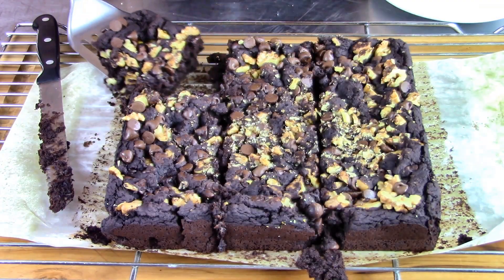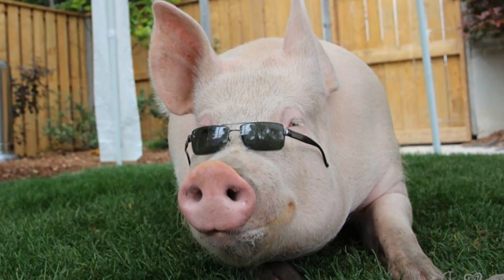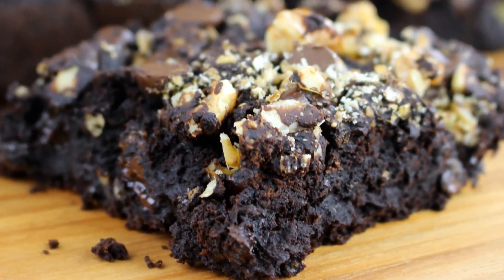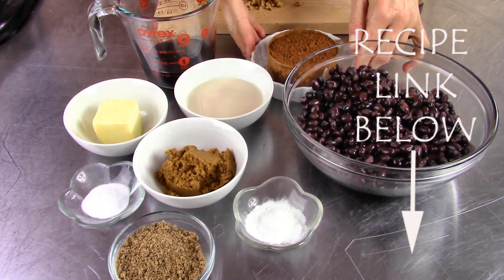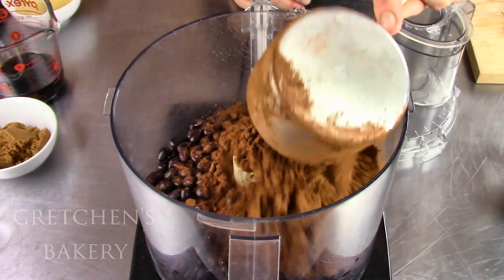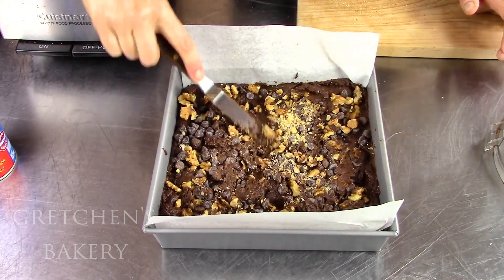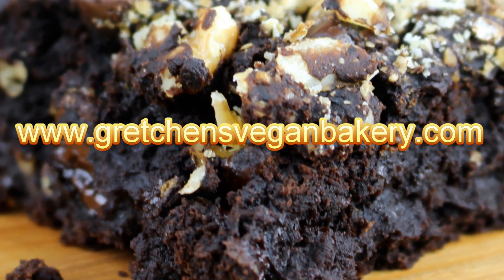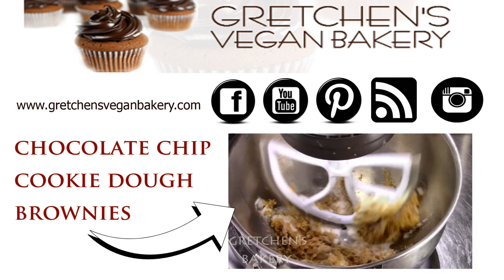Black Bean Brownies ~ (v)(gf) || Gretchen's Bakery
You know me, I have a deep and meaningful relationship with chocolate, and the darker the better!
Well let me tell you, these black bean brownies are so rich, so chocolate-y, so moist and fudge-y you are going to be amazed #1 that they are Gluten Free and well, by now we should know #2 is a bunch of gibberish because Vegan Desserts are freaking awesome!!

I have been vegan for a while now and I have been super conflicted with my channel not being in alignment with my life and my beliefs
I am transitioning my channel/blog to align with my beliefs, I have been veg for 8+ years and have been in severe conflict here on my channel and when I owned my bakery by promoting the exploited animal industry, so I finally "got off the fence" and decided to stop being a hypocrite and follow my heart and soul passion.
I understand not everyone cares to be open to this kind of baking
(although I have been making some of my BEST recipes more recently!)
So I hope and wish that folks will be open minded and give me the same understanding for following my heart.
This has not been the case 100% so far, as I have sadly been met with anger and hatred
However others have been showing tremendous support and encouragement. I hope you will at least give it a chance. :)
I will not eliminate my old recipes and will still help you all with baking of any kind just like always!

Music Credit straighty baby audiotonix soundcloud